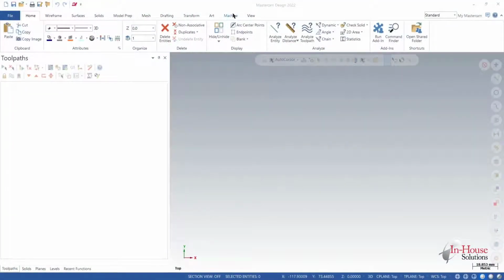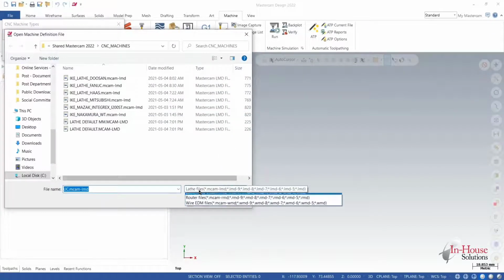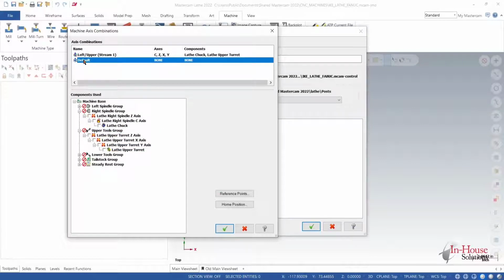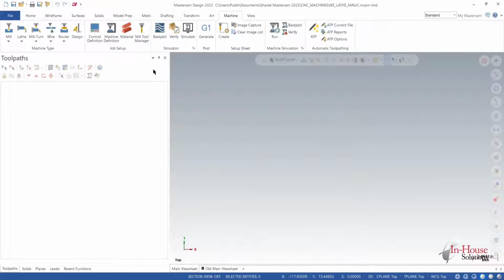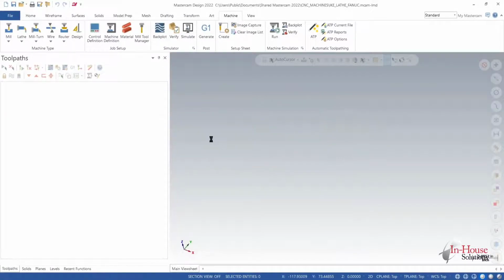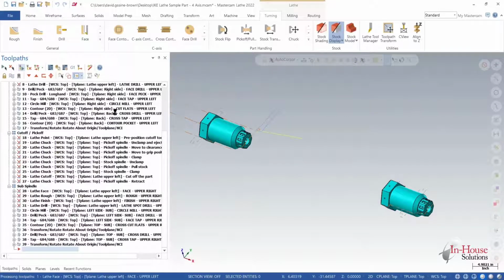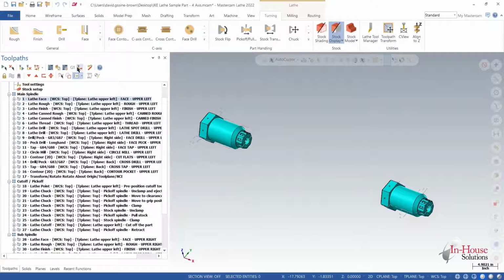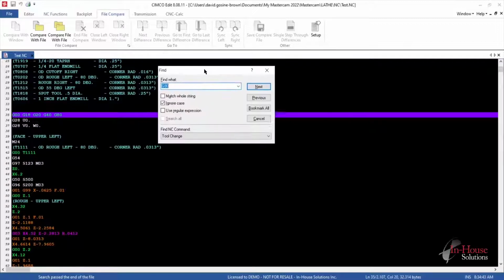Adding A Sub Spindle To Your IKE Post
Watch as Dave, one of our post developers shows you how to add a sub spindle into your definition for your IKE post.